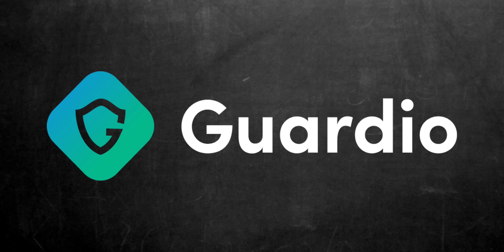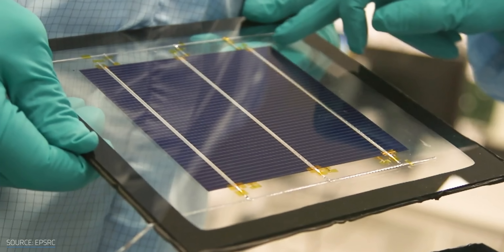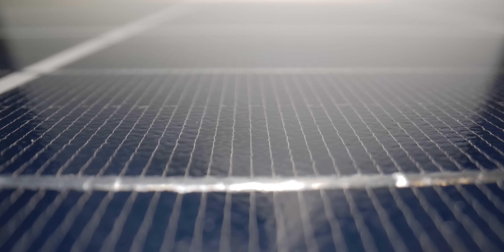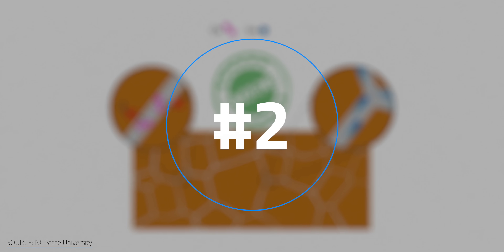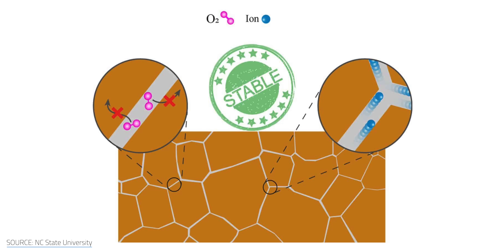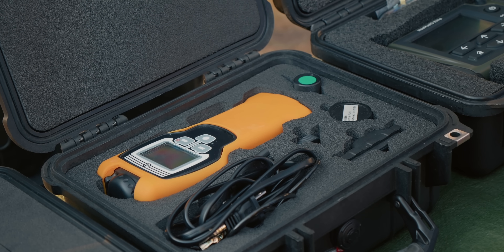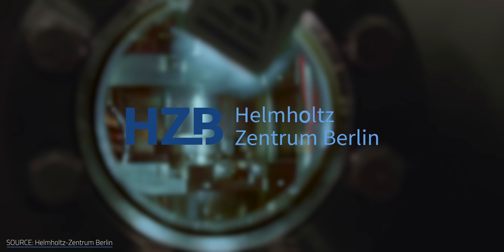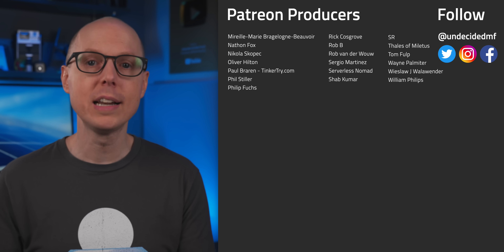Top 5 Solar Energy Advances Using Perovskites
Top 5 Solar Energy Advances Using Perovskites. Perovskite could hold the key to higher efficiency at lower costs and in some cases has shown a 250% performance boost. But scientists have been working on improving this solar energy tech since the 1990s. What do we have to show for it today? This feels like yet another piece of over-hyped, planet-saving tech, perpetually 10 years away from adoption, right? Maybe not … they might finally be on the market before the end of this year. Let’s look at 5 perovskite solar panel advances since the last time we talked about it.